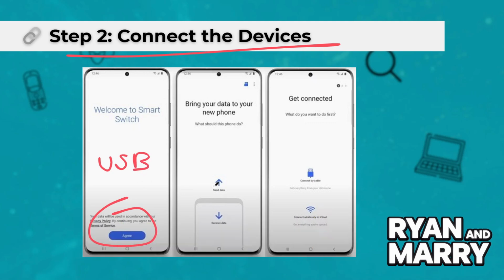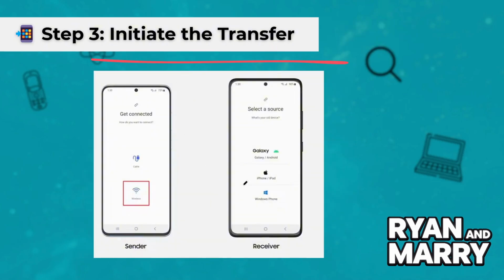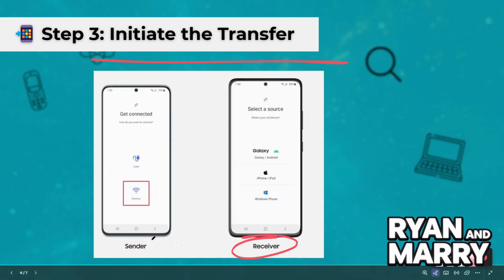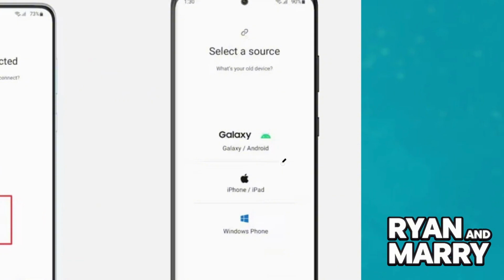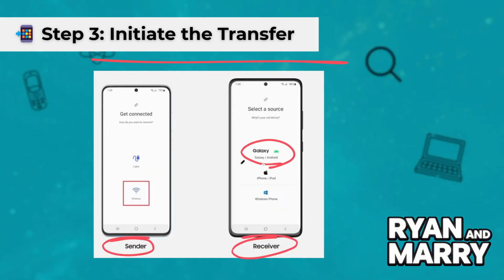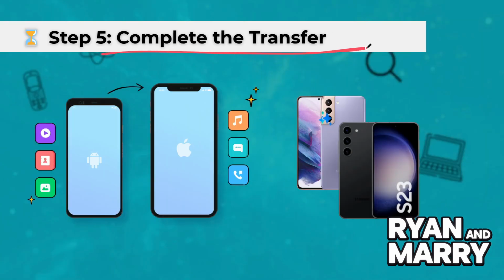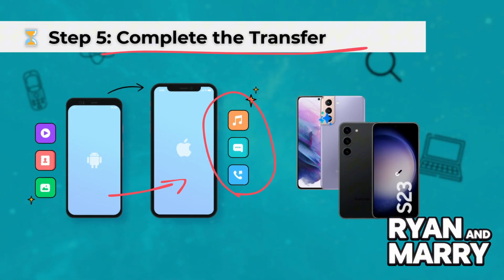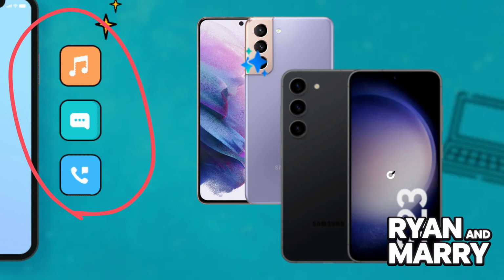How To Transfer Data From SAMSUNG S21 To S23 (2025) - Step by Step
In this video, I'll clarify your doubts about how to transfer data from samsung s21 to s23, and explore if it's possible to accomplish this.

Should you have further inquiries regarding data from samsung s21 to s23 how to transfer, feel free to drop them in the comments section below!